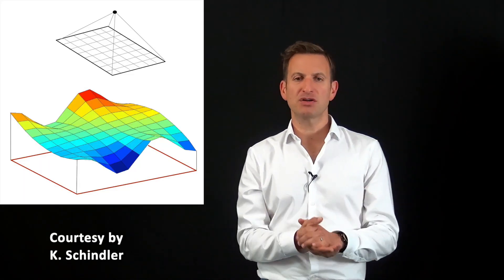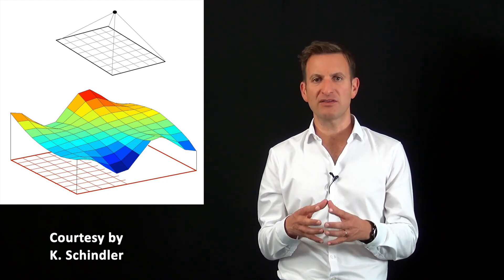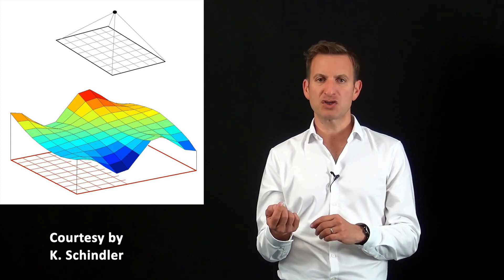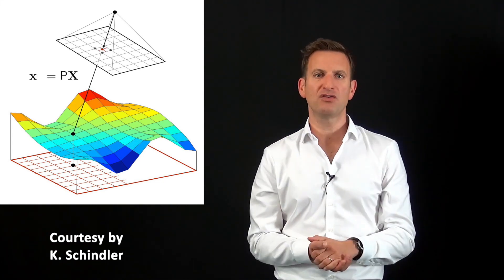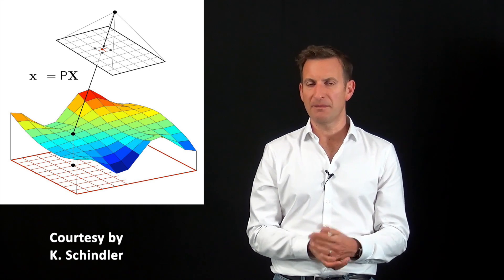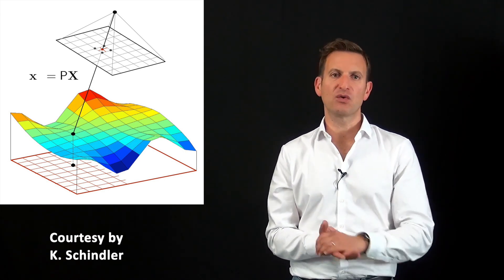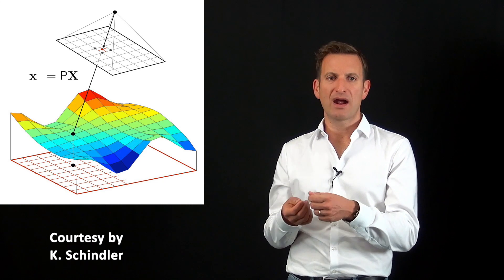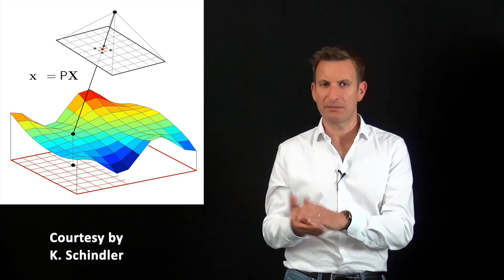Orthophoto - 5 Minutes with Cyrill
Orthophoto explained in 5 minutes

Credits:
Video by Cyrill Stachniss
Images by Konrad Schindler